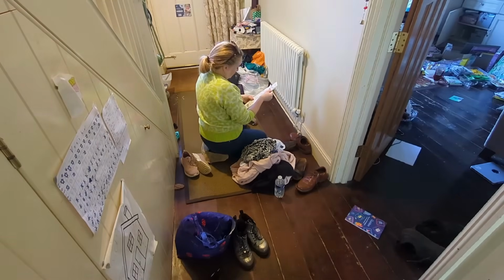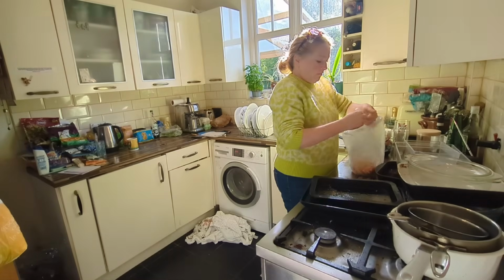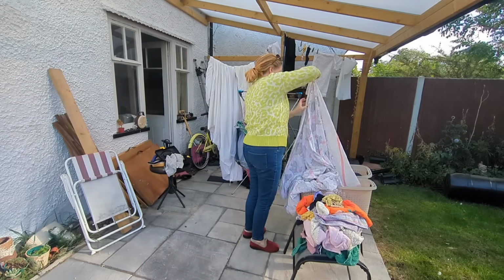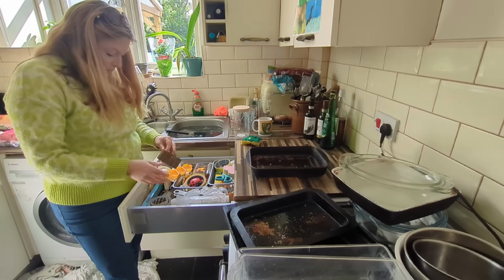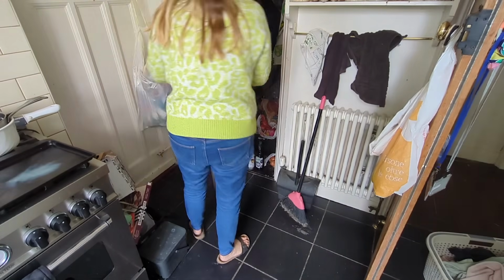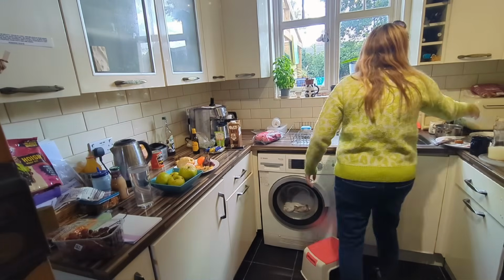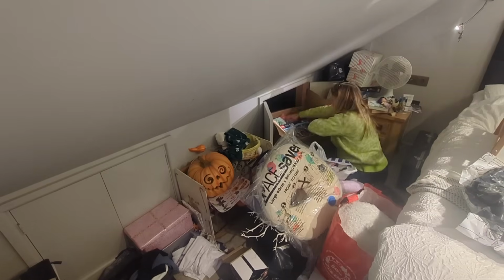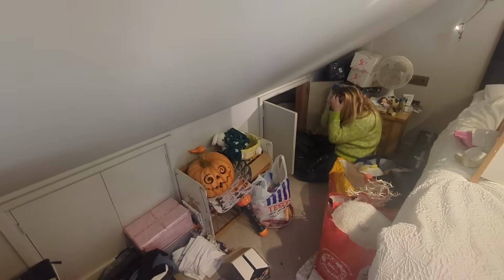Getting it ALL done, my MASSIVE DECLUTTERING journey